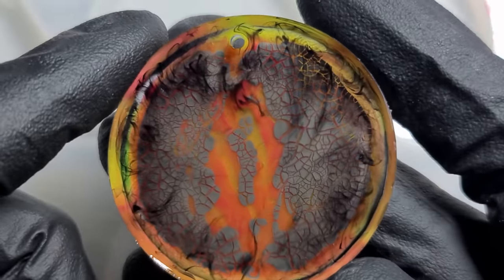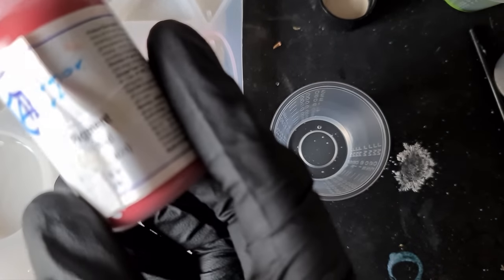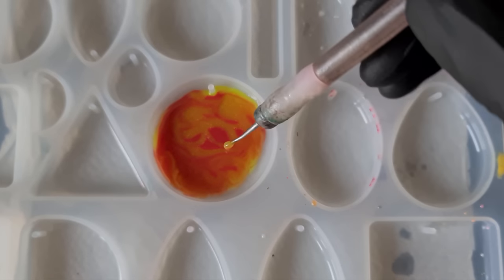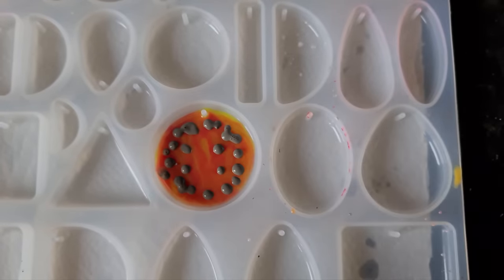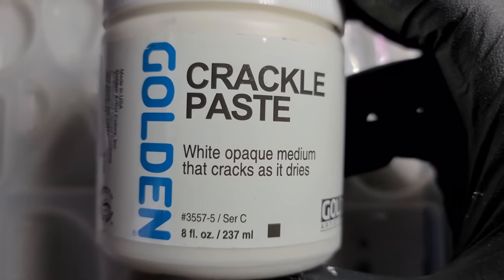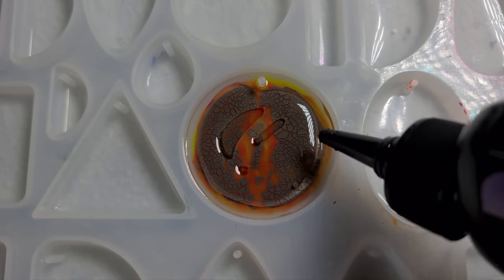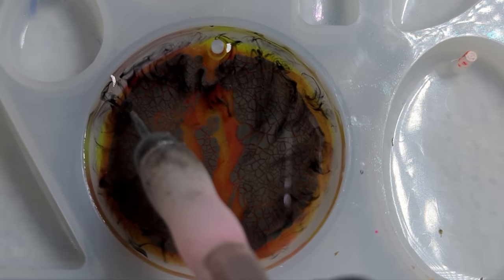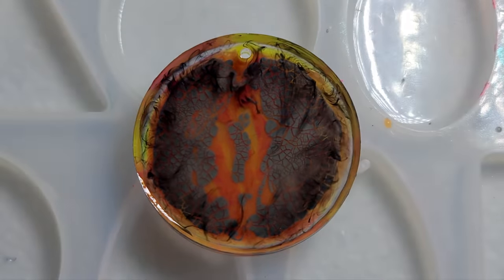#113. Resin THE LAVA EFFECT - This Stuff Is CRAZY! A Tutorial by Daniel Cooper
Hi all,

Here is a video of me experimenting with Green Stuff World - Crackle Paint in Resin, as mentioned, I had to ship mine in from Spain but you may find this more local with a quick Google search, the color I used was called Badlands.

UK Storefront:

US Storefront:

Here are the product links 😊:

Mould Tray UK

Mould Tray US

Green Stuff World Crackle Paint (Badlands) UK: Search Ebay.

Green Stuff World Crackle Paint (Badlands) US: Search Ebay or Google for local distributors.

Golden Crackle Paste UK (I have not yet tested)

Golden Crackle Paste US (I have not yet tested)

In this video, I used the Neon Yellow and Normal Red.

Let's Resin 250g UV Resin UK

Let's Resin 250g UV Resin US

Or...

Below are UV Kits with the lamp and 200g Resin/tools included (Better value for money):

Small UV Kit With Lamp and Resin UK

Small UV Kit With Lamp and Resin US

Let's Resin Liquid Pigment UK

Let's Resin Liquid Pigment US

Stay safe whilst creating beautiful art 🙏